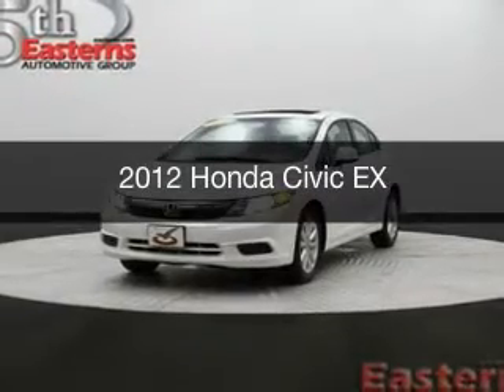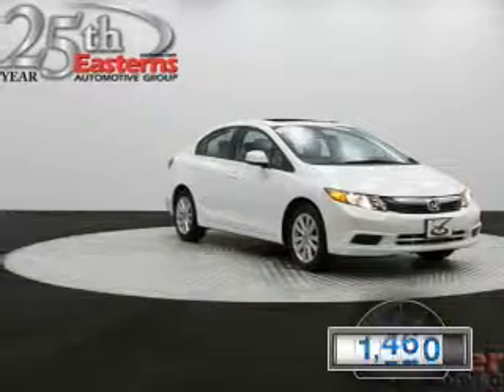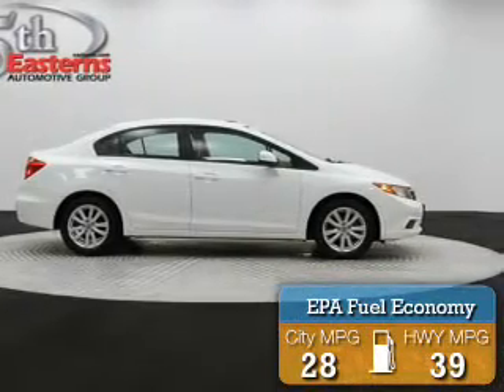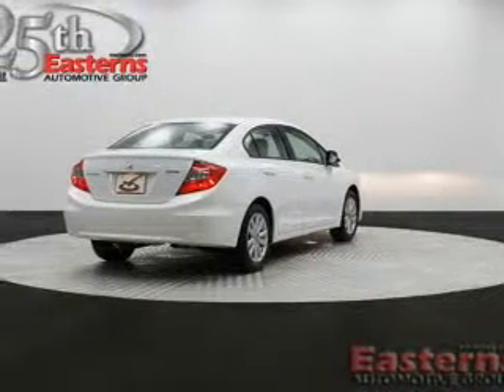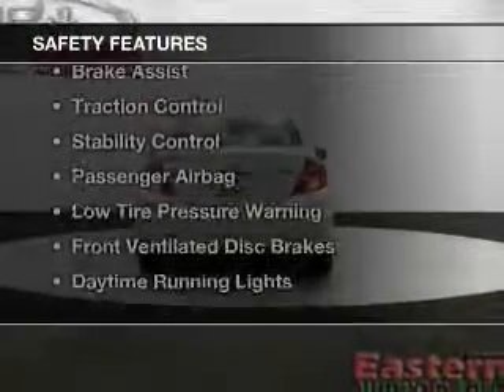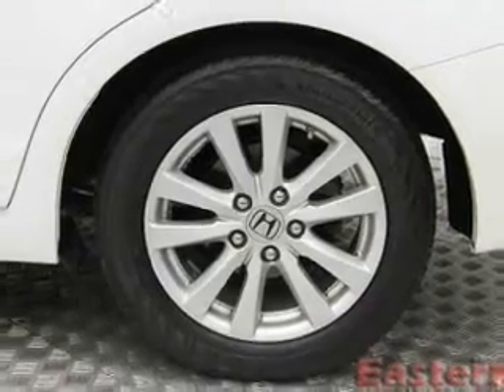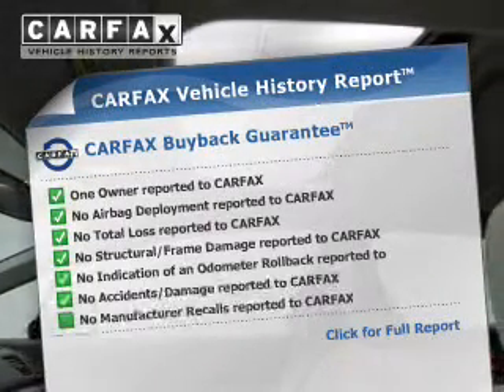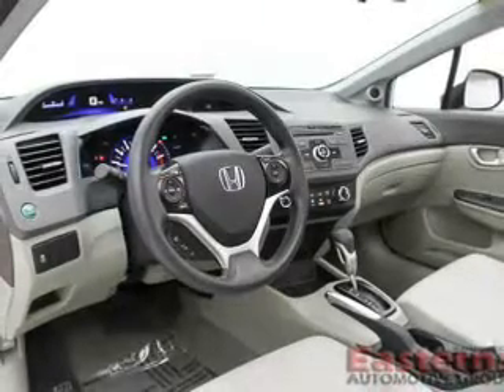2012 Honda Civic - Temple Hills MD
Phone:
Year: 2012
Make: Honda
Model: Civic
Trim: EX
Engine: 1.8 liter inline 4 cylinder 16 valve MPFI SOHC
Transmission: 5-Speed Automatic
Color: White
Mileage: 28770
Address:
4809 St Barnabas Rd